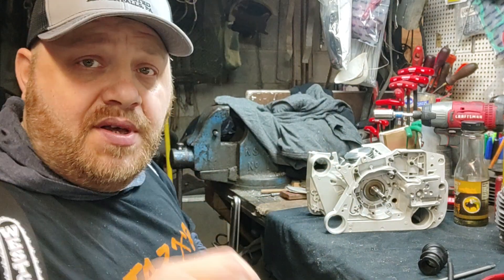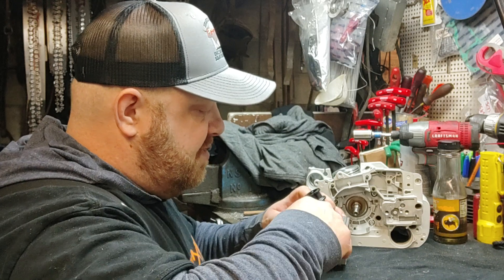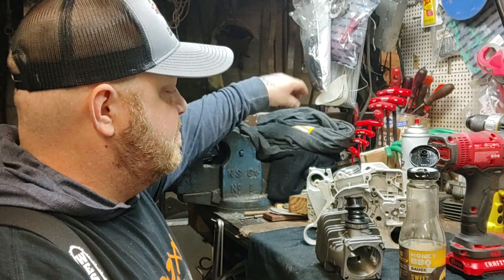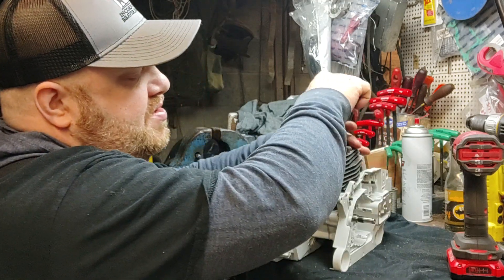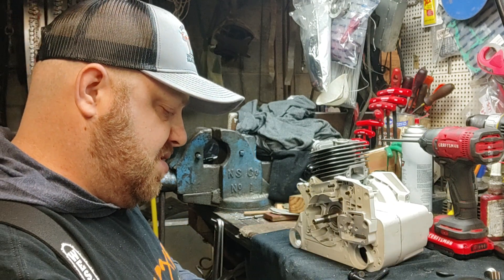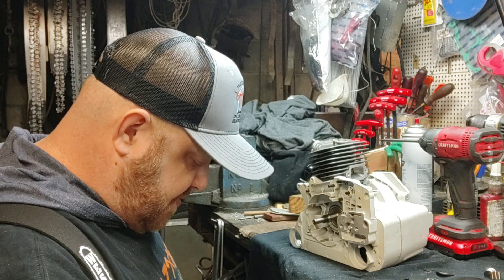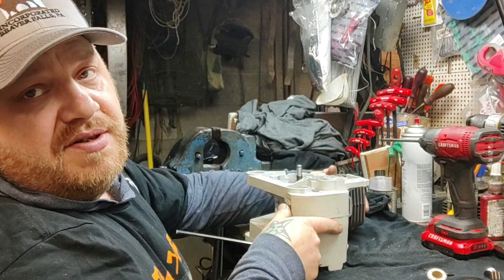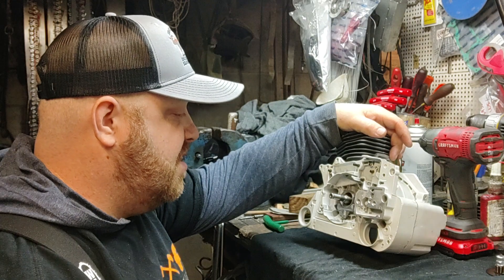PORTED FARMERTEC ms660..NEW BUILD...MY SAW...@cajun3197 CYLINDER..PART 1